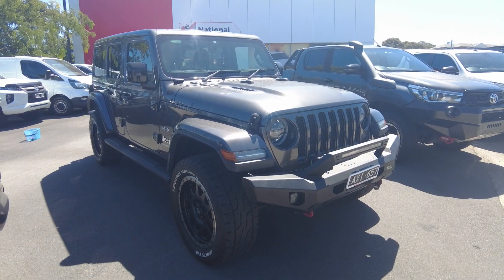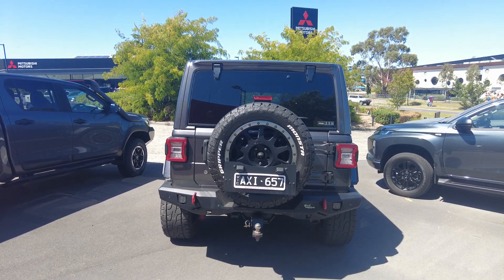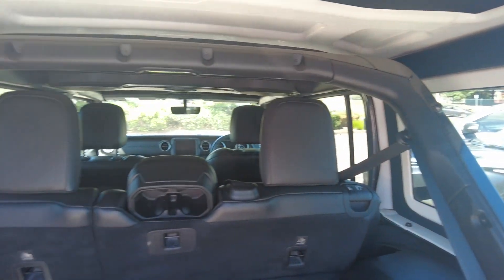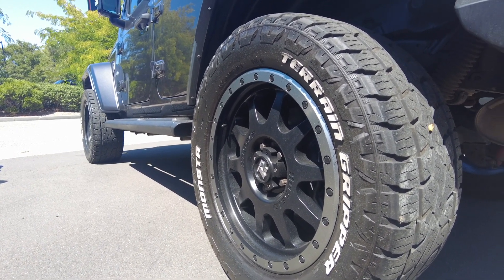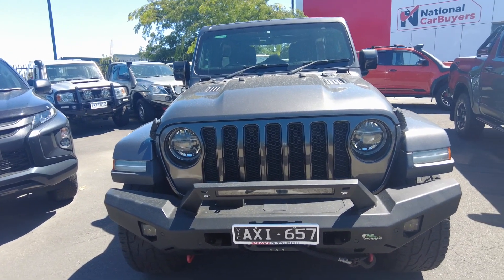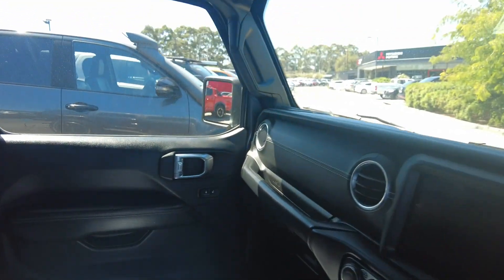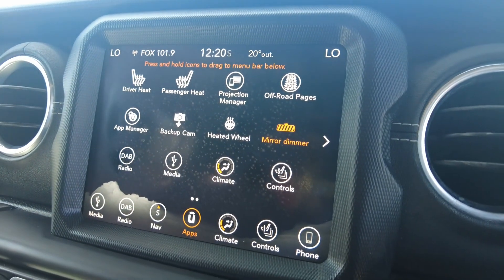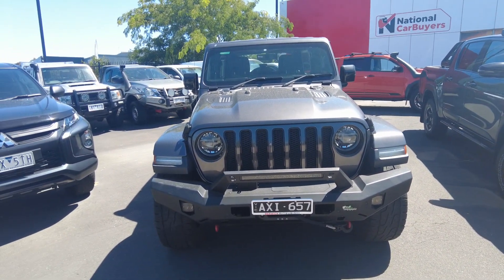2019 JEEP Wrangler Berwick, Dandenong, Frankston, Mornington, Melbourne, VIC U12012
Grey New 2019 JEEP Wrangler  available in Berwick, Victoria at Berwick Mitsubishi. Servicing the Danendong, Franston, Mornington, Melbourne, VIC area.

Berwick Mitsubishi
20-32 Kangan Dr